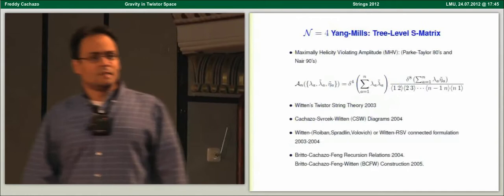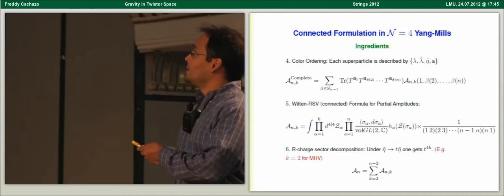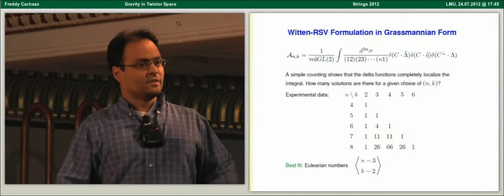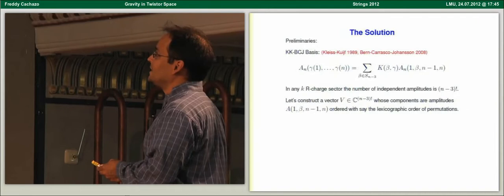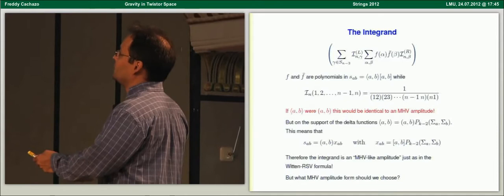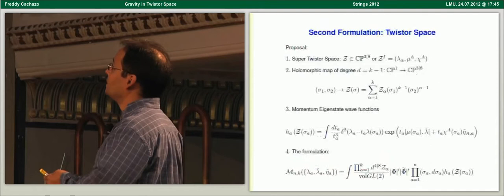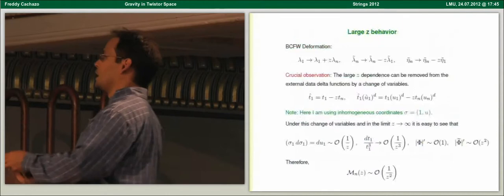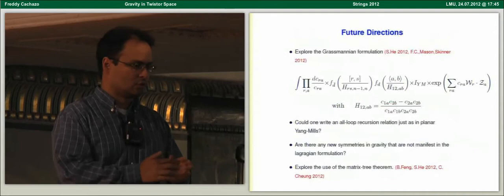Freddy Cachazo - Gravity in Twistor Space